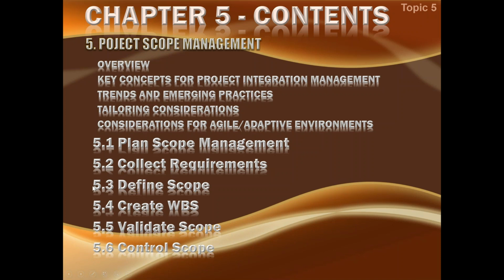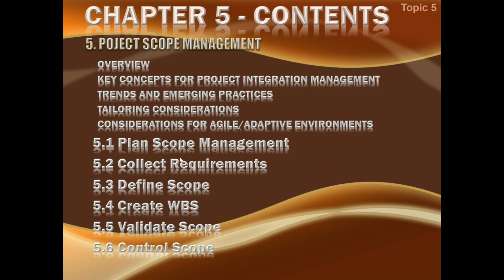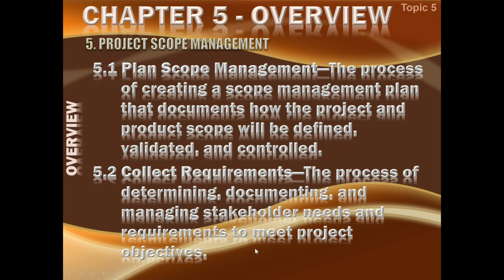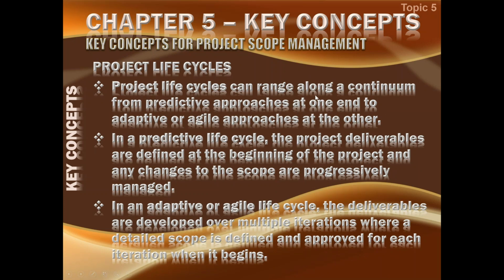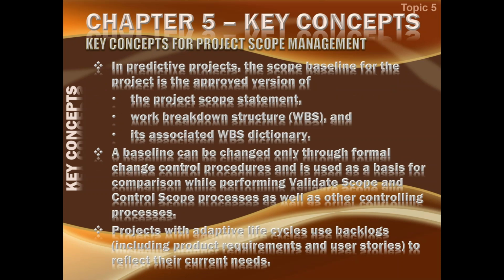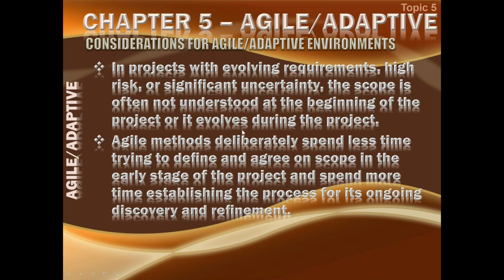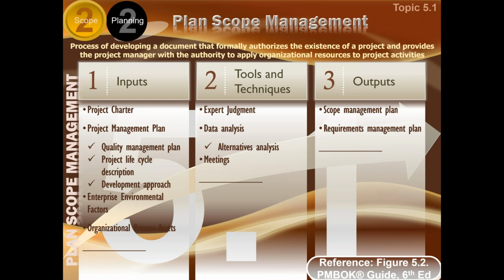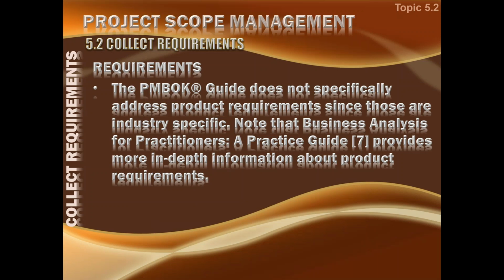2019 05 15 23 39 PMP Ramzan Offer 6 25 May 2019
10th Day of Online PMP Exam Prep Course conducted during Ramzan on 15 May 2019 at GoToTraining by Suhail Iqbal of SysComp International (Pvt.) Ltd.